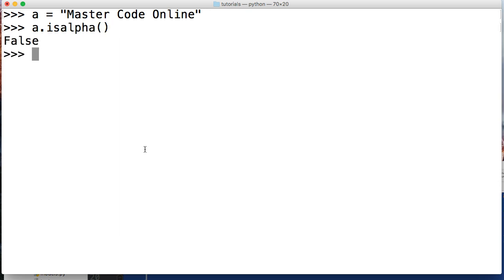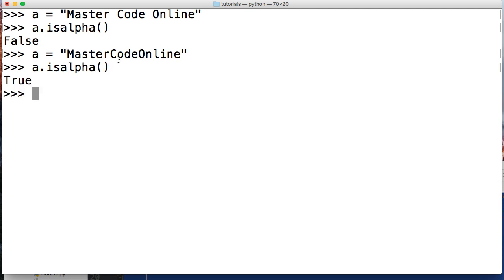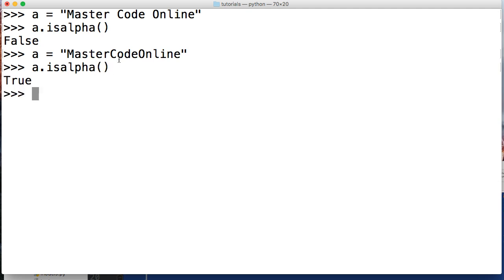Python 3.7: Isalpha String Method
In this Python 3.7 tutorial, we will look at the isalpha string method in python. The isalpha string method checks if a string contains only letters.